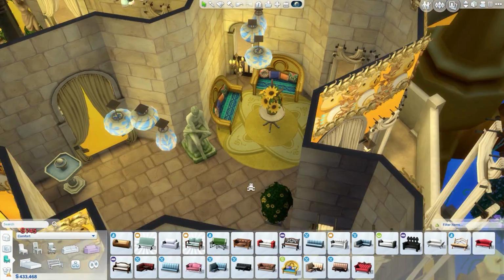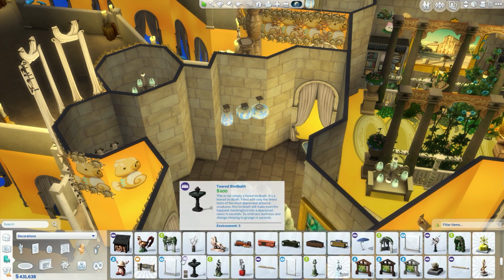The Sims 4 Speed Build - Ariel's Underwater Castle Part 2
*OPEN ME*

--x
ORIGIN ID: HatsyYT
---x
---x
SIMS 4 GALLERY: (link doesn't work, please type HatsyYT and you'll find my creations!)
---x
---x

HASHTAGS//--x

---x
I do not personally own any pictures/music shown in this video.